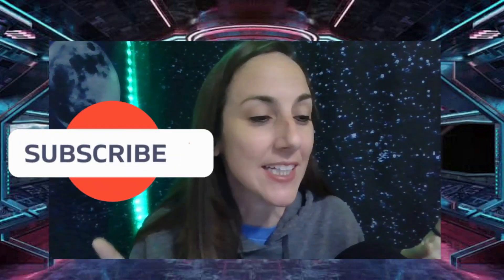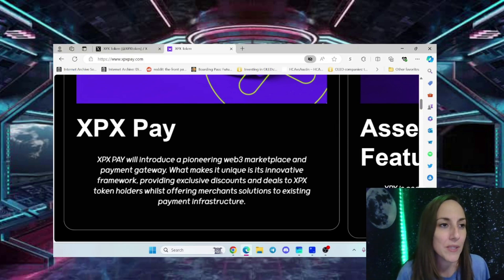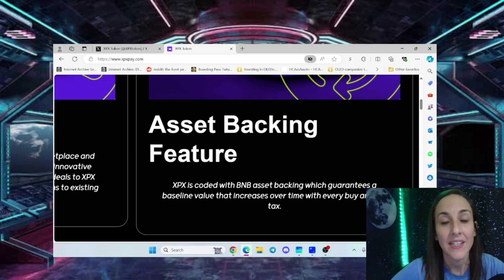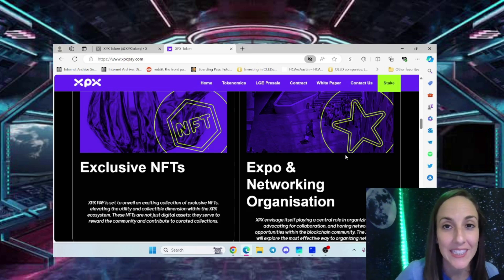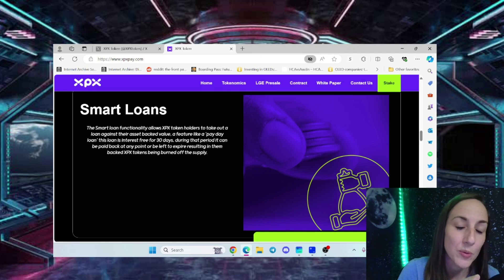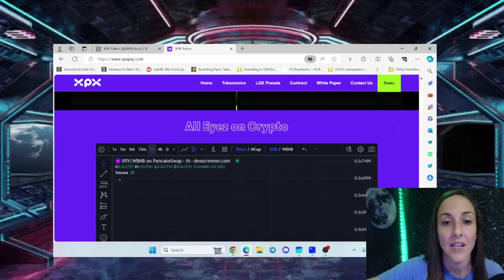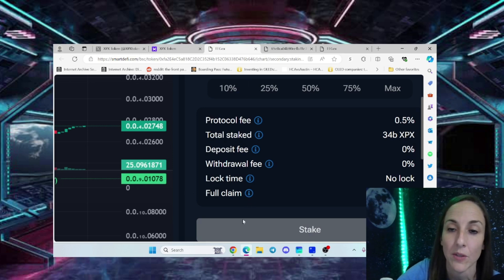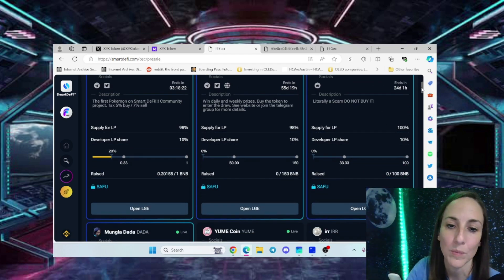XPX TOKEN! CRYPTO GEM YOU DO NOT WANT TO MISS OUT ON!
DON'T MISS OUT ON THIS CRYPTO GEM, XPX TOKEN! SO MUCH INVOLVED IN THIS ECO-SYSTEM YOU'D BE INSANE TO MISS OUT ON THIS GEM.

→Ethereum: 0xc6945a1e3723D536df867f3d23a89E037b6ec4AC
→Bitcoin: bc1q4ghcnyp3kgen90rnydwwua5vyxu8tmy67k2cch
→Binance: BNB: 0xfe50c4374a51bC6EC26DA2C0b298ecC82b8Ba5B1

✅  About SpaceChick_Crypto.

Experience and be a part of a once-in-a-lifetime revolution. Cryptocurrency! Follow me into crypto and participate in all the updated info and facts. Join my world of excitement as an everyday crypto researcher and trader.

© SpaceChick_Crypto